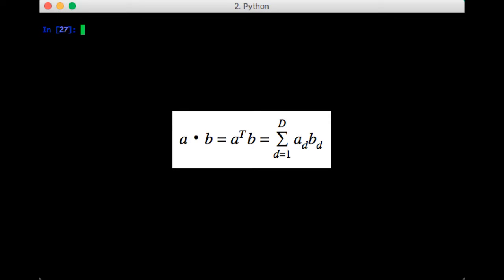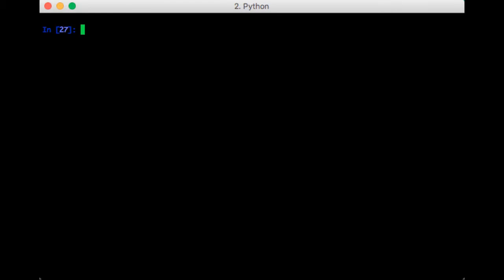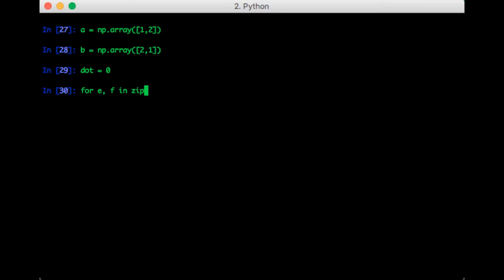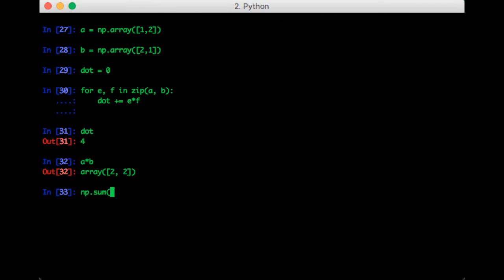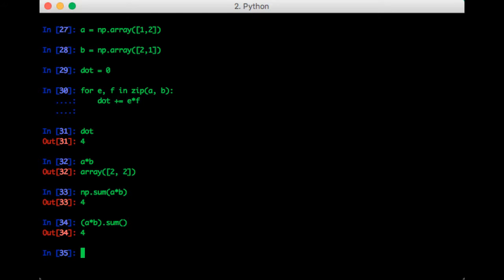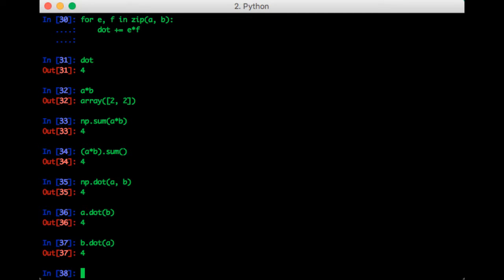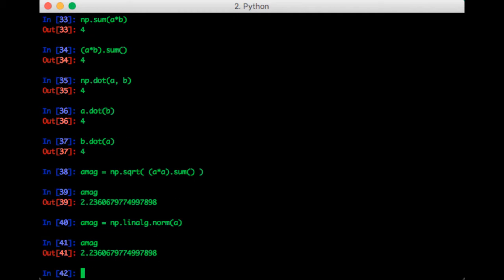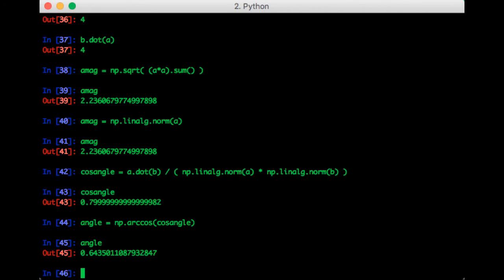The Numpy Stack in Python - Lecture 4: Dot Product 1